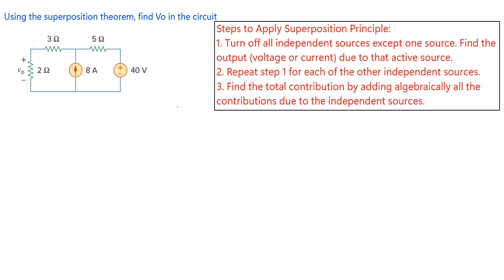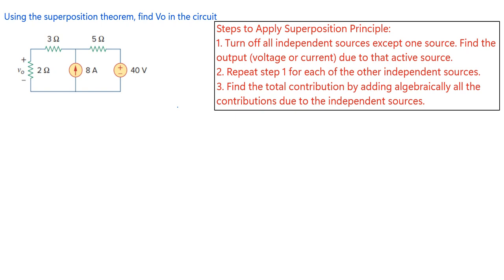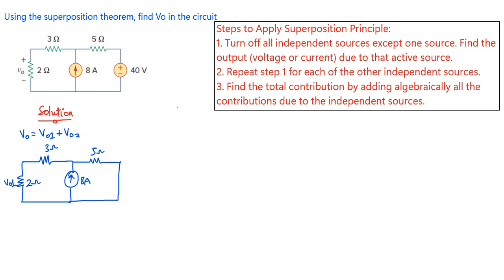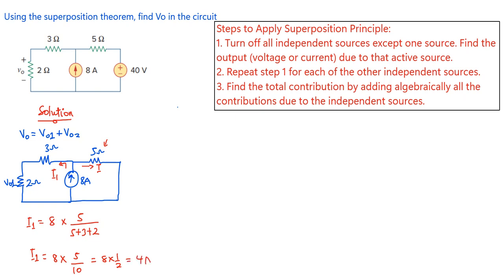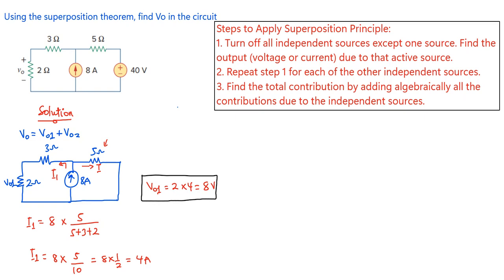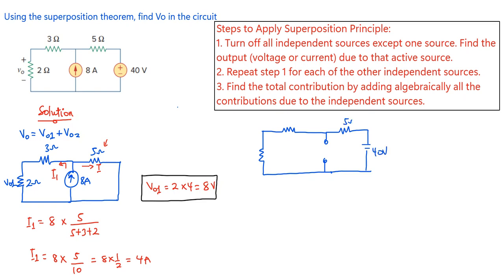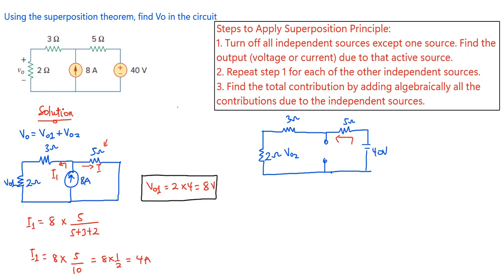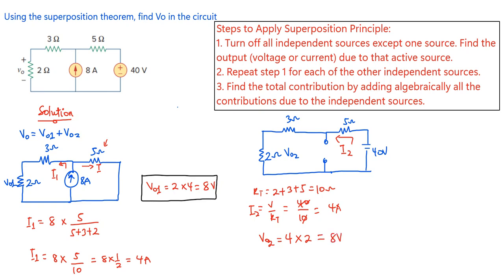Superposition Theorem explained